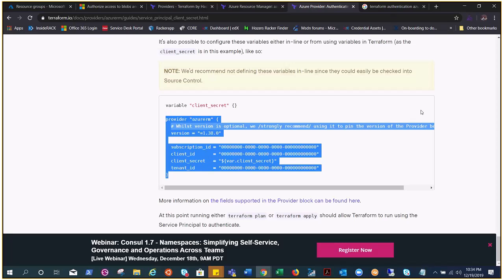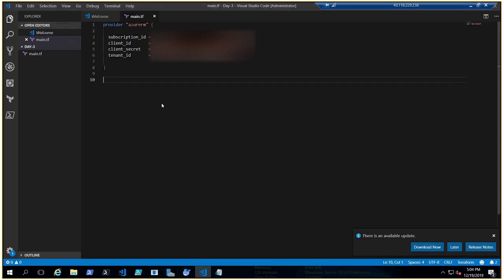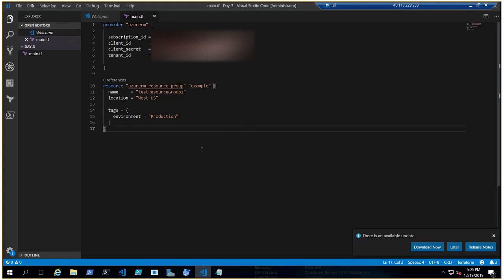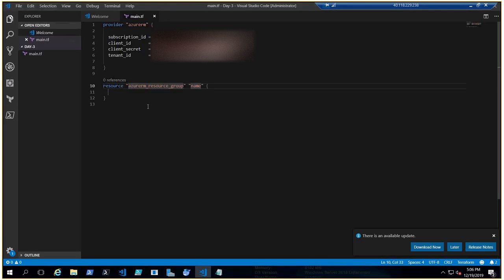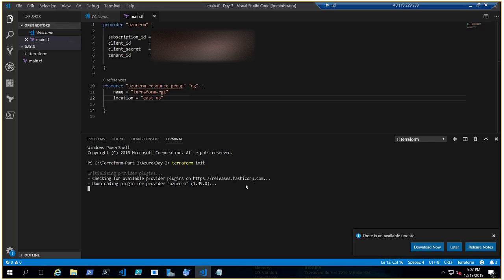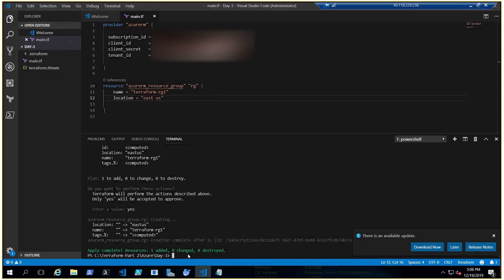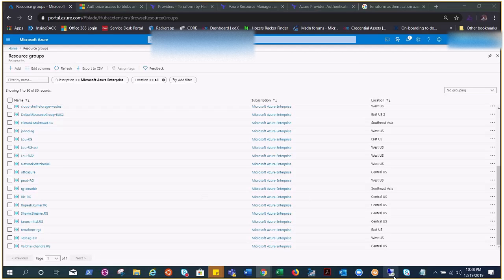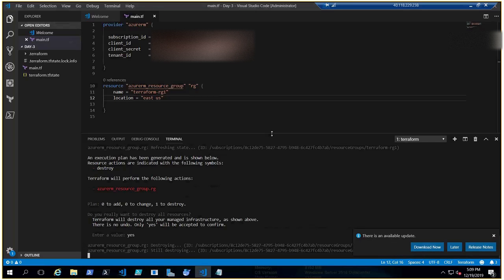Terraform with Azure Part-2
This is the part -2 , in continuation of the first video as something goes wrong in the first video so i had to create the last half again and uploaded.